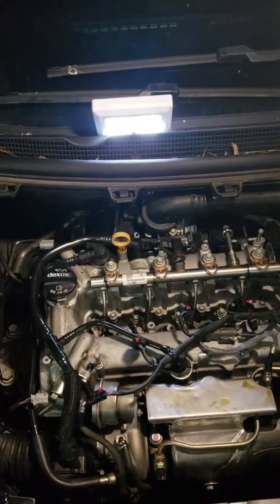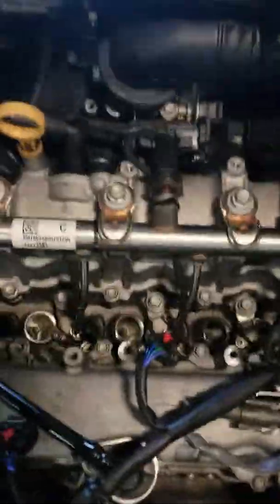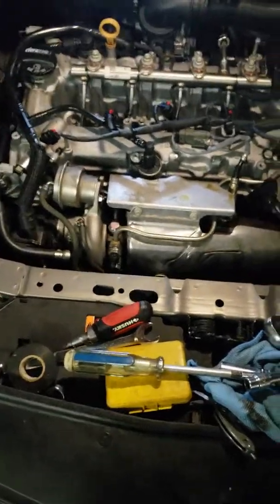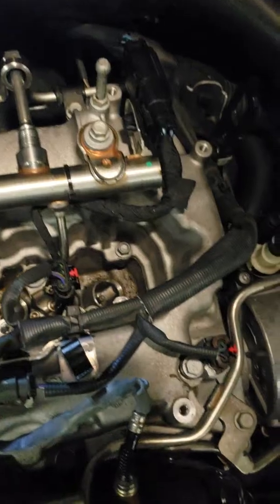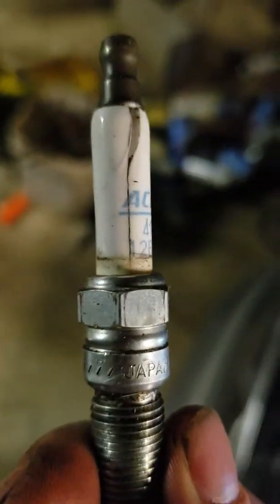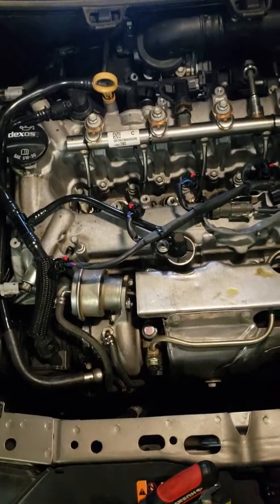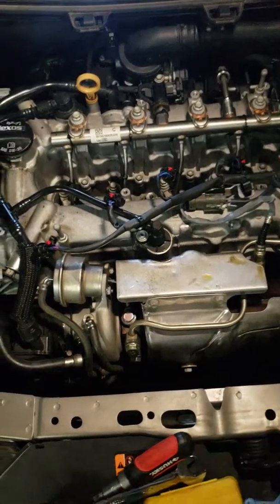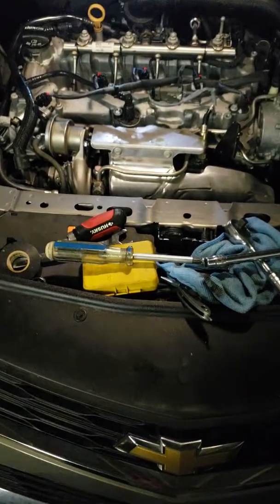Replacing spark plugs in 2017 Chevrolet cruze/Chevy Cruze